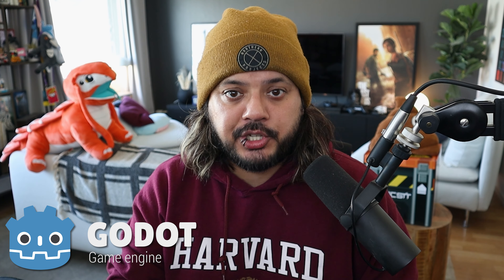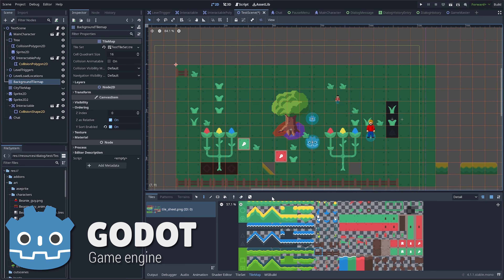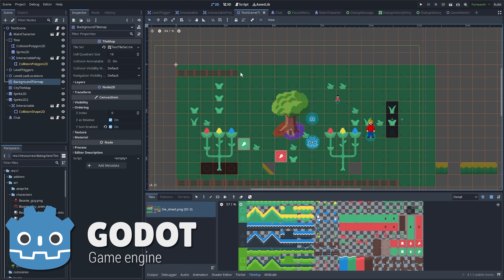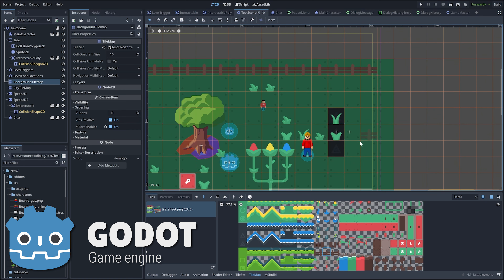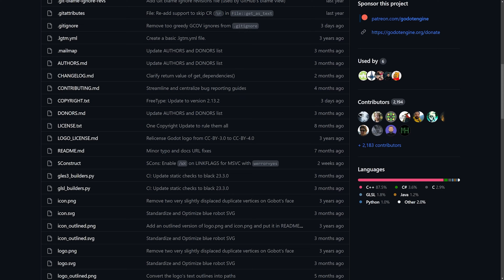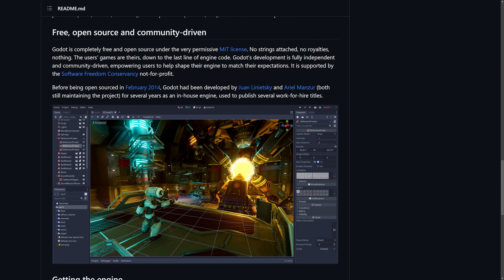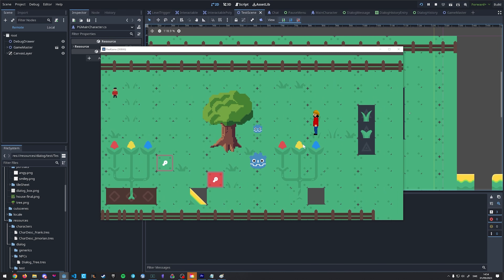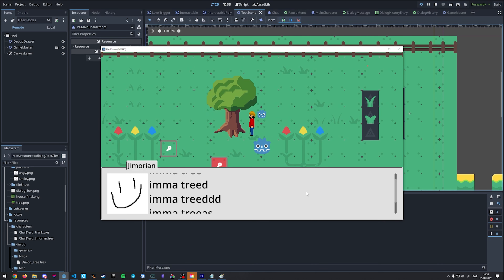What game engine will I use for my game?